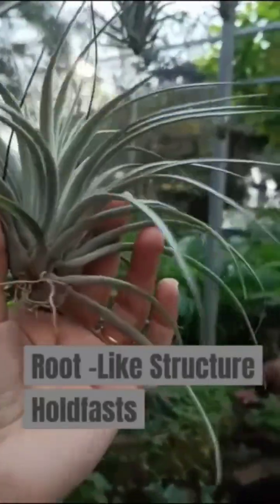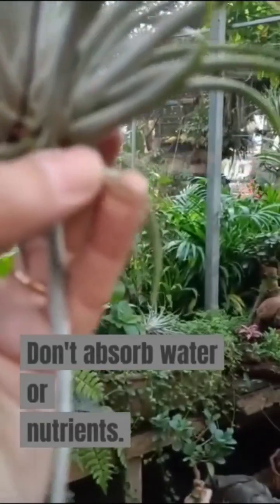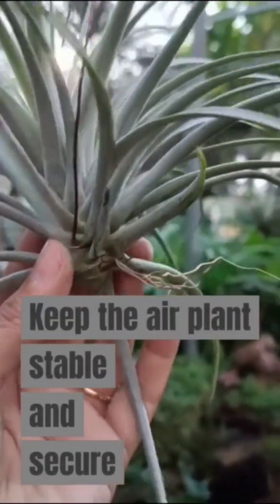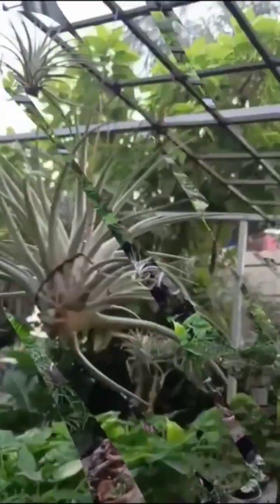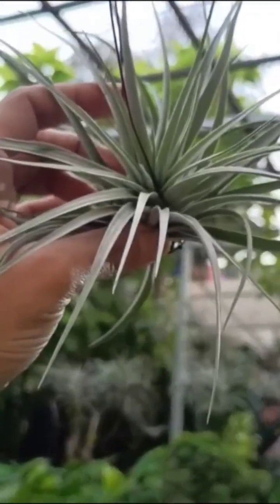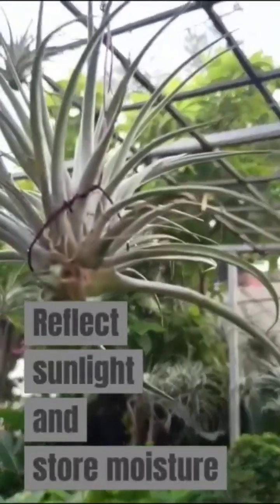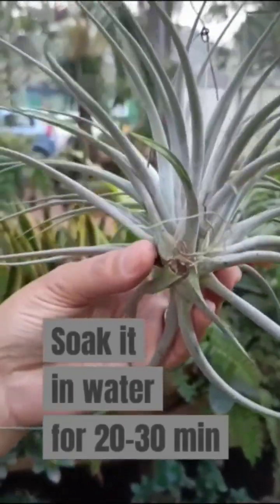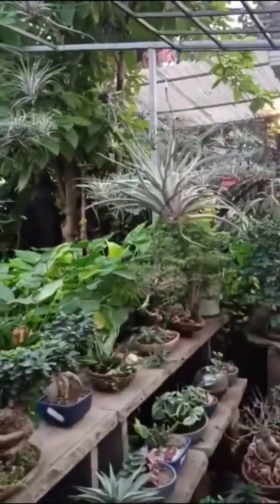How Air Plants Grow Without Soil - Beautiful and Unique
how air plants grow, how air plants grow without soil, air plants facts, air plants explained
Air Plants - Beautiful and Unique

Air plants, or Tillandsias, are a fascinating group of epiphytes, meaning they grow on other plants or objects without needing soil. These quirky guys, pineapples, and Spanish moss hail from the Bromeliaceae family. With over 650 species, air plants come in a stunning variety of shapes, sizes, and colours, making them popular for beginner and experienced plant parents.